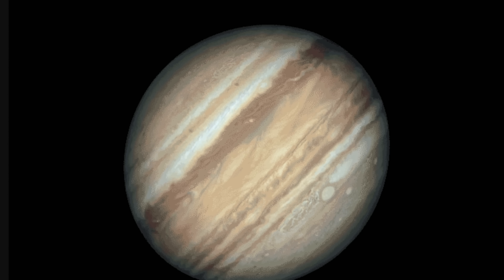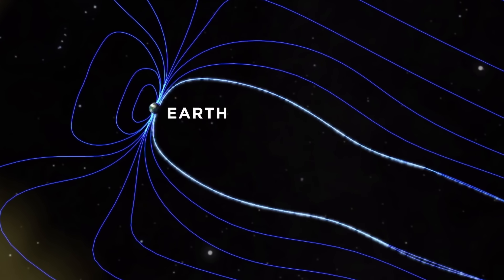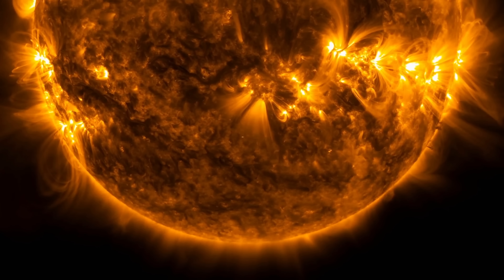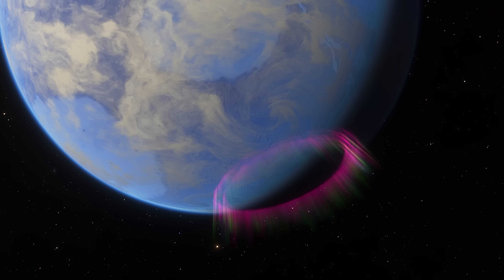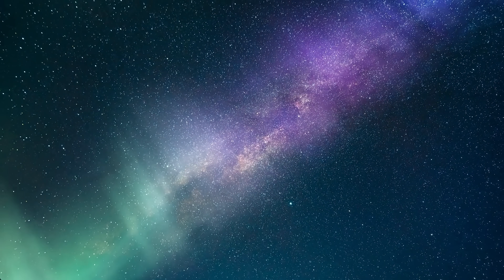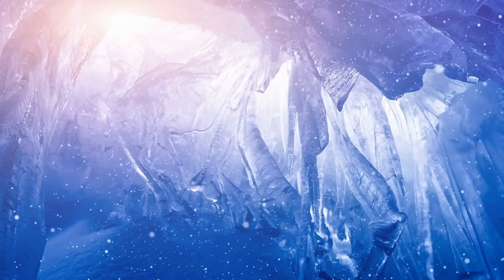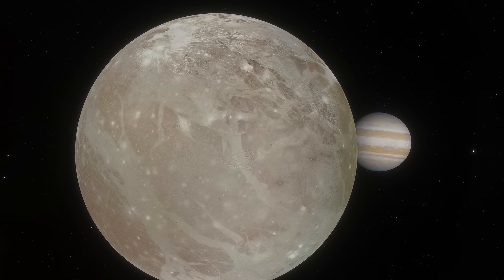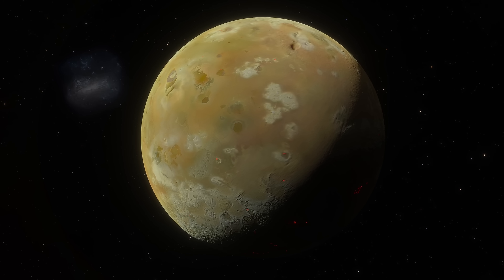Even Moons of Jupiter Produce Aurora Lights, But With Unusual Colors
Hello and welcome! My name is Anton and in this video, we will talk about  a discovery of incredible aurorae around moons of Jupiter

0:00 What Was Recently Discovered
0:50 Why Aurora Has Certain Colors
3:00 How Aurora Reveals The Atmospheric Composition
4:05 How Jupiter's Moons Aurorae Are Made
5:00 Differences in Colors Compared to Earth
6:15 Io Aurorae Are Very Strange and Different From Others
7:30 Additional Discoveries

Images/Videos:
Julie Inglis / Chris Faust
an/Caltech